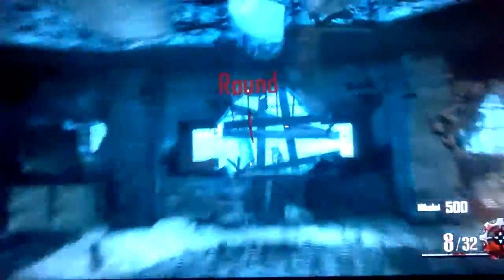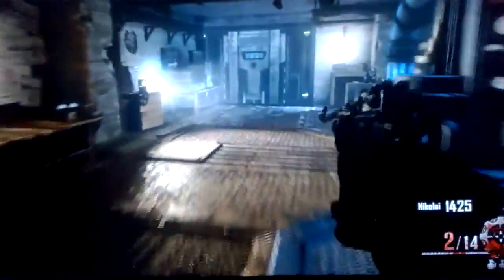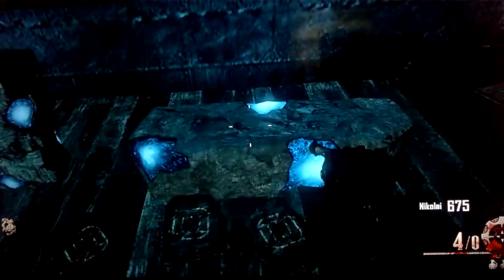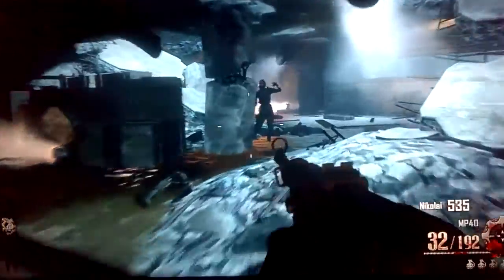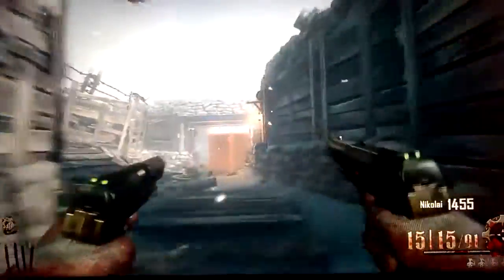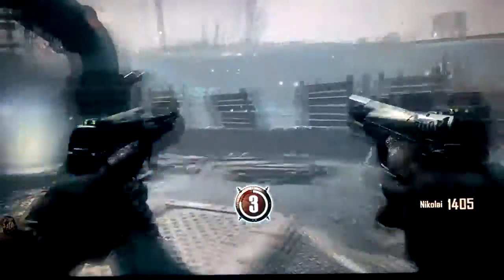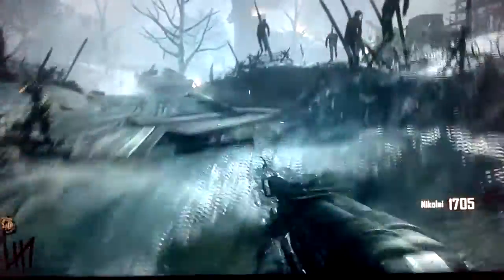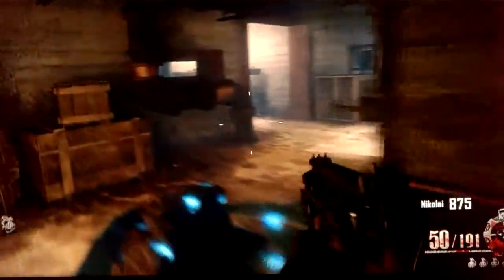Zombies origins set up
What's up guys zombiefreak bringing you not only origins gameplay but the way I always get my games on origins set up.thanks for watching and remember to like and subscribe to more zombie feed.